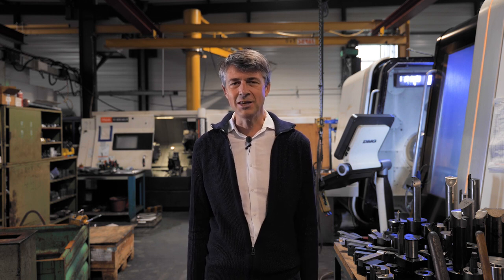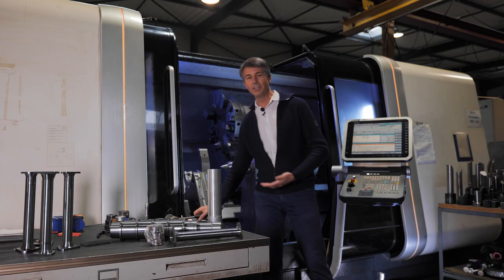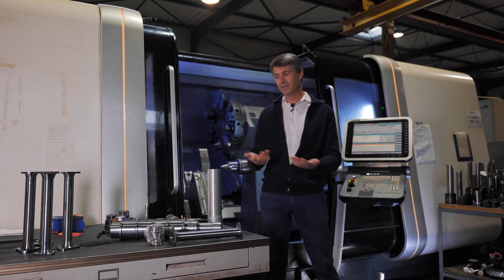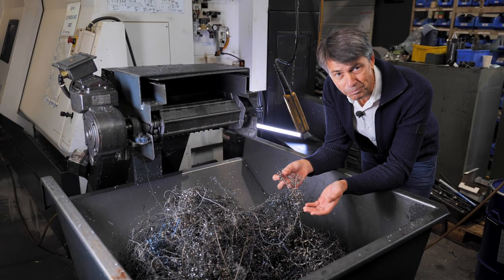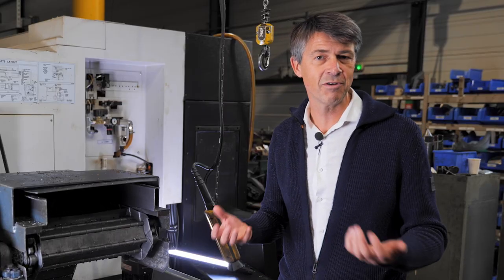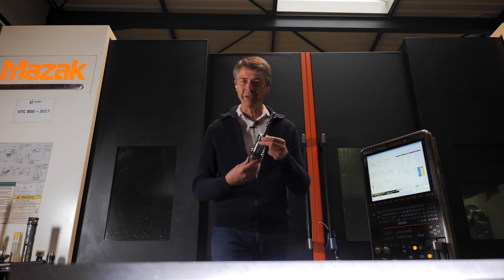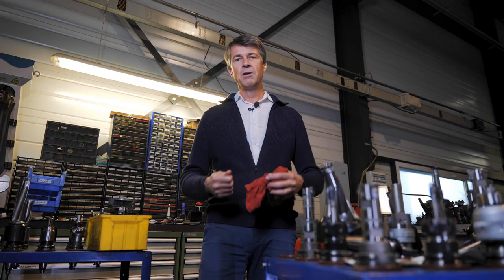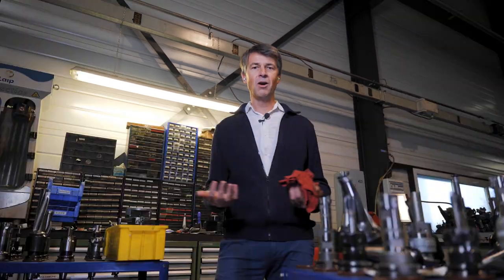Discover CNC machining also called subtractive manufacturing with 3DEXPERIENCE Make and ACI Group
Discover how the CNC machining / subtractive manufacturing process works with 3DEXPERIENCE Make, the on-demand manufacturing platform from Dassault Systèmes, and its partner ACI Groupe.

Are you looking for an online subtractive manufacturing or CNC machining service
Would you like to request a quote from ACI Groupe?

What is CNC machining?
CNC machining is a "subtractive" manufacturing process that typically uses computerized controls and machine tools to remove layers of material from a blank (or workpiece) and produce a custom part. This method is often presented instead of additive manufacturing processes, such as 3D printing, or formative manufacturing processes, such as liquid injection molding. The automated nature of CNC machining makes it possible to create simple, high-precision parts with high accuracy; and to fabricate unique, medium-scale production series cost-effectively.

What are the main steps of CNC machining?
While the CNC machining process offers a variety of operations and capabilities, the fundamental principles of the method remain largely the same. The main steps of CNC machining are as follows:

CAD model designing
The CNC machining process begins with creating a 2D vector or 3D Computer-Aided Design (CAD) of a solid part. This can be done either in-house or by a CAD/CAM (Computer-Aided Manufacturing) design service company. CAD software allows designers and manufacturers to make a model or render their parts. They can design their products according to customized technical specifications, such as dimensions and geometries.
Once the CAD design is complete, the designer exports it to a CNC-compatible file format, such as STEP or IGES.

CAD file conversion
The formatted CAD design file passes through software, usually a CAM, to extract the part's geometry and generate the digital programming code. It will give commands to the CNC machine and manipulate the tooling to produce the custom-designed part.
Numerically controlled machines use several languages, but the best known of the CNC is the general or geometric code, called G-code. This controls when, where, and how the machine tools move. For example, when to start or stop, how fast to get to a particular point, which paths to take, etc.

Once the CNC program is generated, the operator loads it onto the CNC machine.

Machine configuration
Before the operator executes the CNC program, he must prepare the CNC tool. These steps include:

fixing the part directly in the machine, on its spindles, or in its clamps;
attaching the necessary tooling, such as drills and cutters, to the appropriate machine components.
The operator can run the CNC program once the machine is fully set up.

Machining operation execution
The CNC program acts as instructions for the CNC machine: it submits the machine controls that dictate the actions and movements of the tooling to the integrated machine computer, which operates and manipulates the tooling. Launching the program prompts the CNC tool to begin the CNC machining process, and the program guides the machine through the operation as it performs the necessary steps to manufacture a custom part or product.

Chapters in this video:
00:00 What is CNC machining?
00:50 How does CNC machining work?
01:33 What are the different types of CNC machining?
02:00 The advantages of CNC machining
02:35 The usages of CNC machining
03:15 How to find a CNC machining service online?